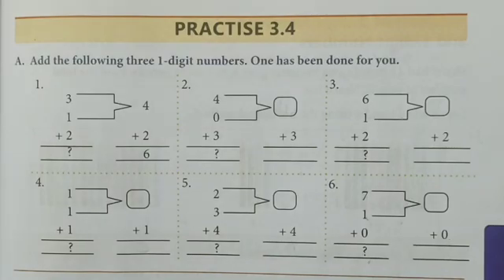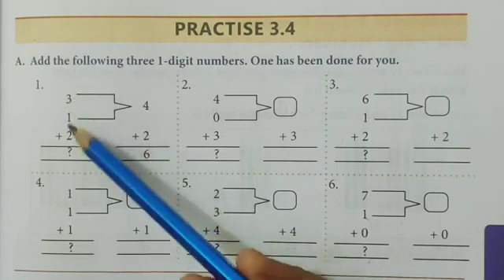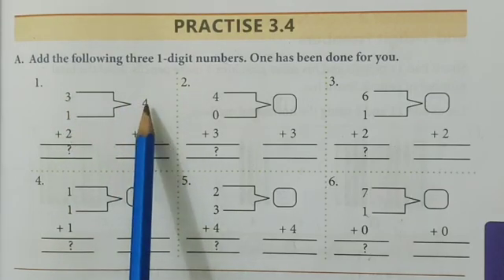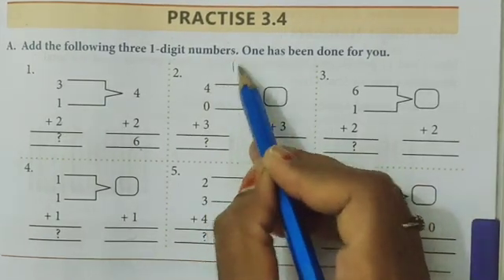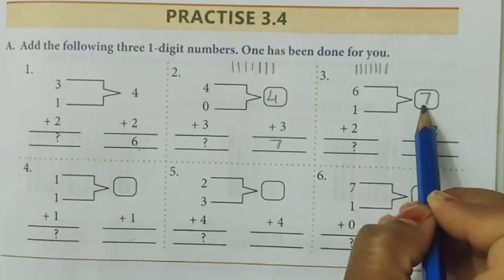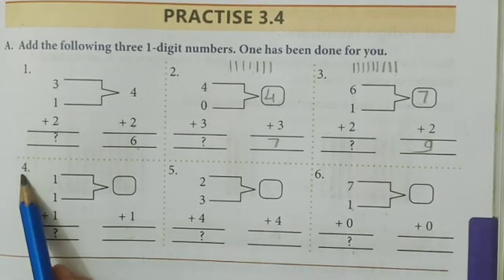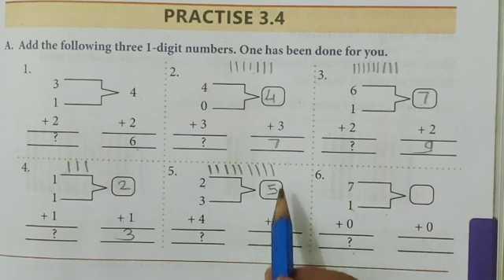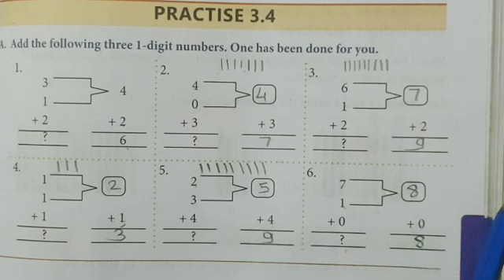Practice -3.4 Addition of 3- one digit number Topic - Addition Up To 50 Sub -Mathematics Grade 1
solved in very simple and understanding language even though anybody has doughts they can ask in comments